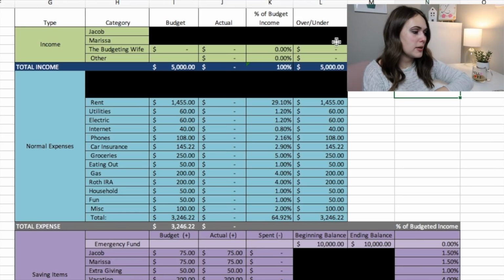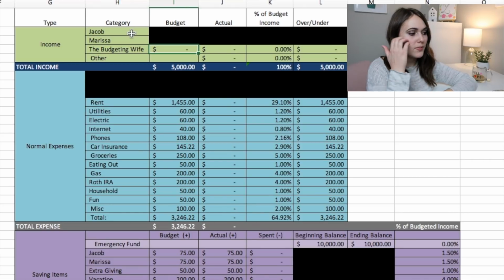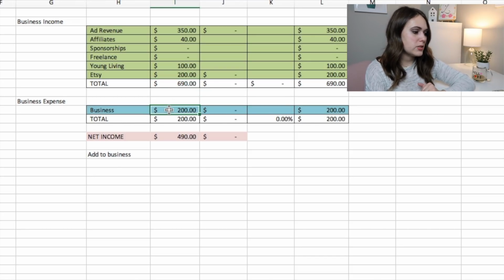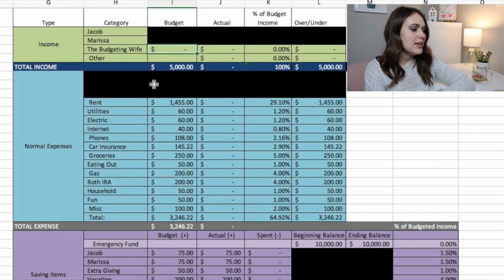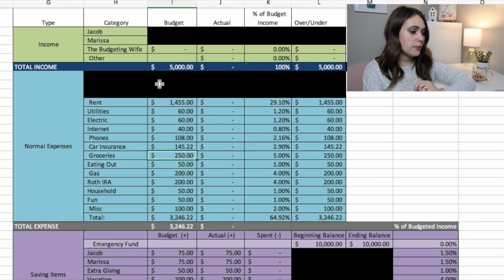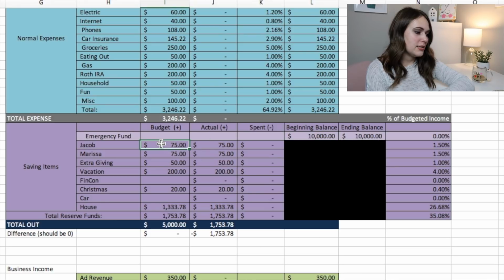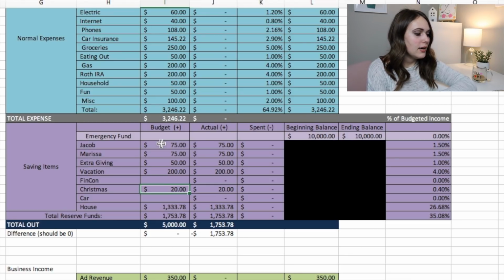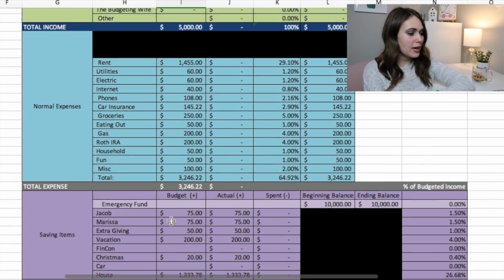JANUARY 2019 BUDGET WITH ME | zero-based budget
Holy cow! It's 2019! This month, Jacob and I get to budget off of new incomes. And we're working on saving for financial goals that we are planning to have happen some time in 2019. It's going to be another great year by using a zero-based budget to tell our money where to go.

FREE Ebates account. Get $10 when you make your first $25 purchase

Camera I use